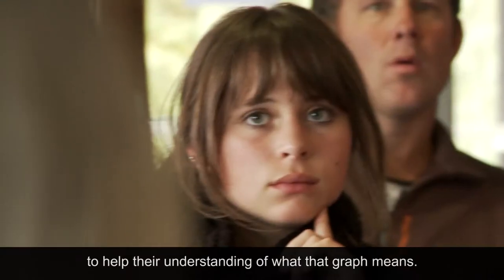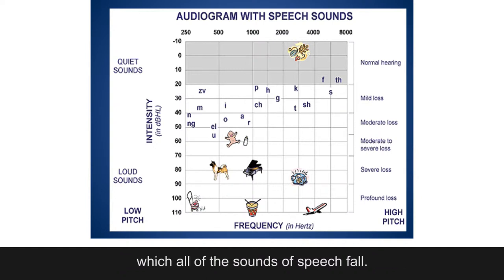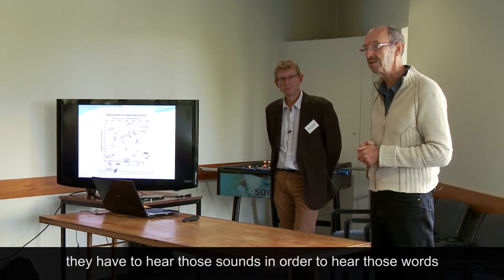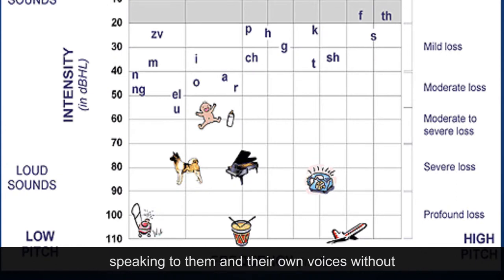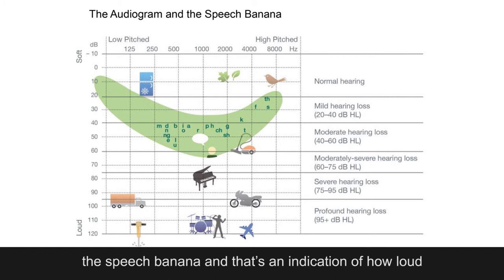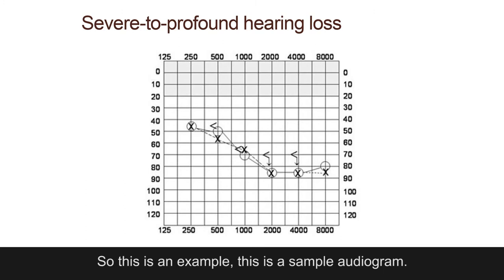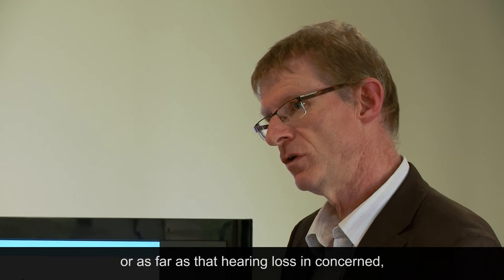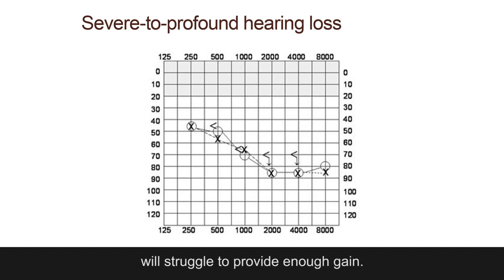Audiology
A presentation by Neil Heslop, Audiologist, van Asch Deaf Education Centre and Paul Perryman, explaining the Audiogram -  a recording a child’s hearing thresholds and cochlear implants.